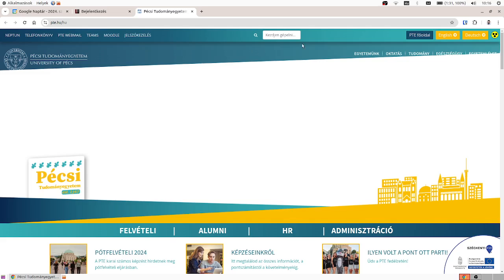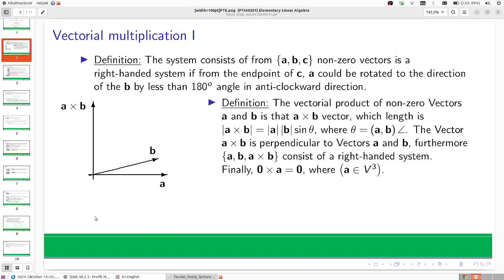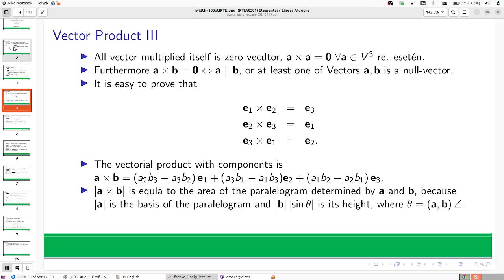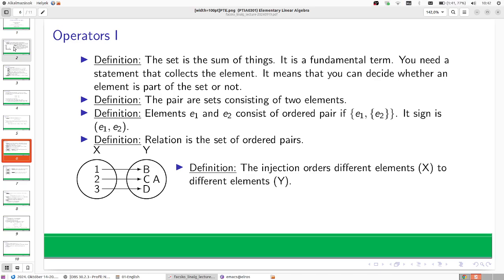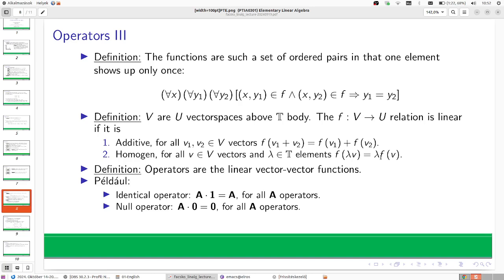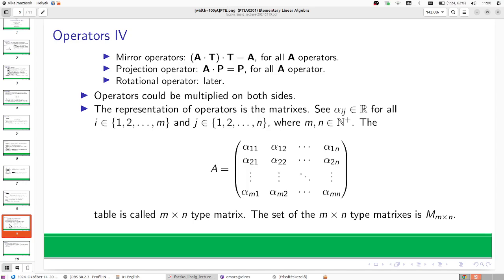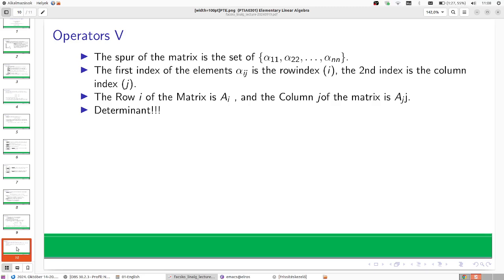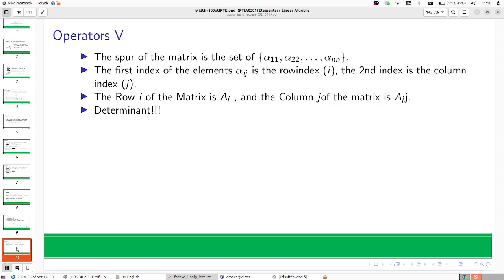(PTIA0301) Elementary Linear Algebra lecture on September 19, 2024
(PTIA0301) Elementary Linear Algebra course for BSc Chemist, Physics, and IT students at the University of Pecs, Faculty of Sciences, Pecs, Hungary on September 19, 2024, in English.